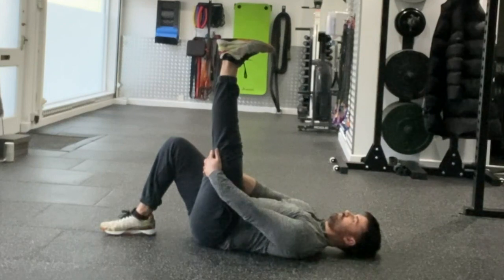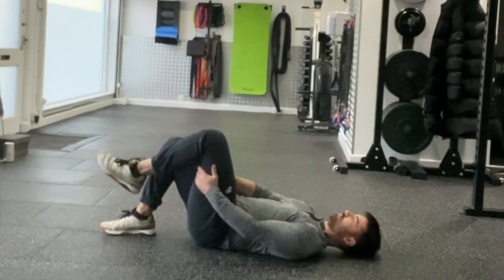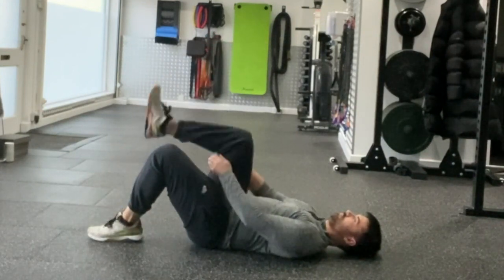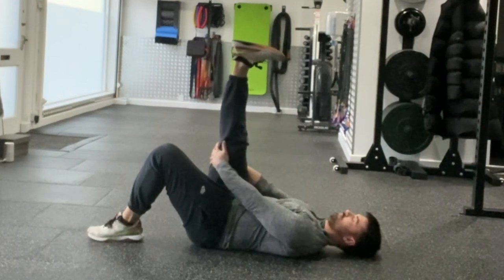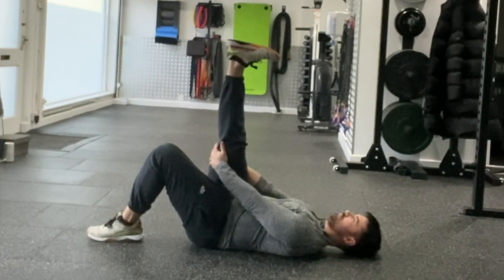Lying On Back Leg In Air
This video is about Lying On Back Leg In Air